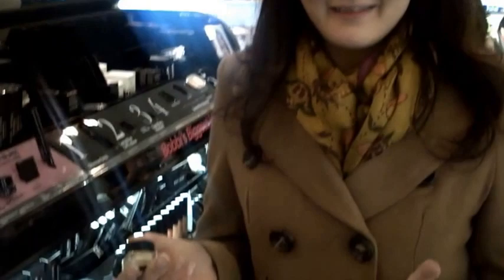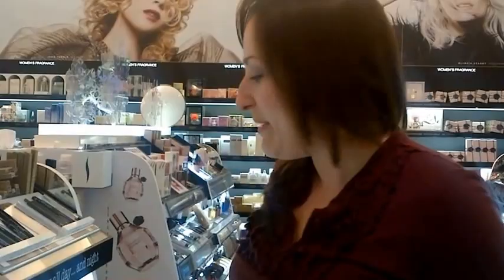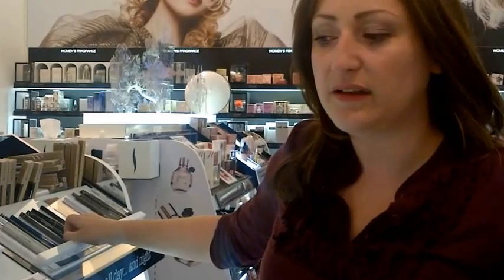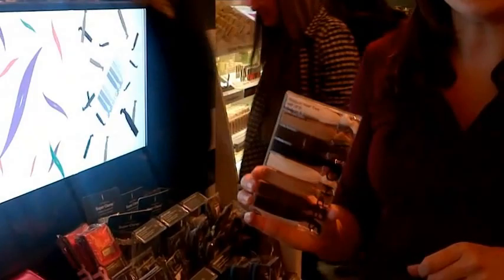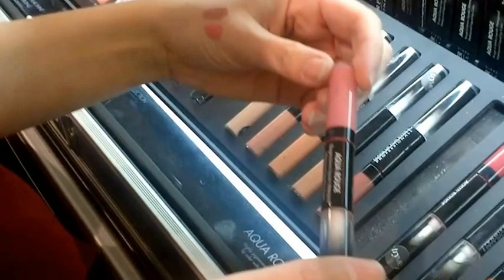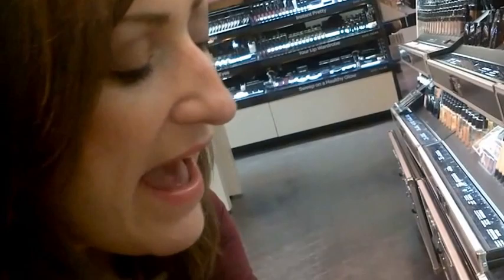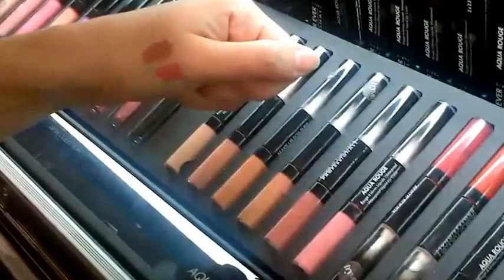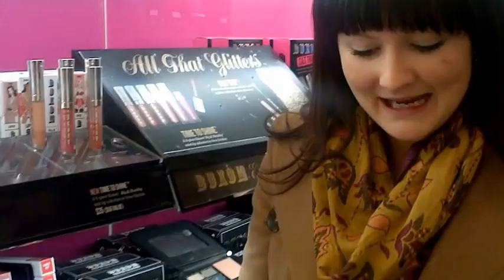Mel and Brandi get kicked out of Sephora | Mink make up and hair & Karmaface Cosmetics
Stila - eyeliner

Bobbi Brown - Cream eyeshadows

Make-up Forever - Auqua Rouge lip wear

Sephora - bow hair ties